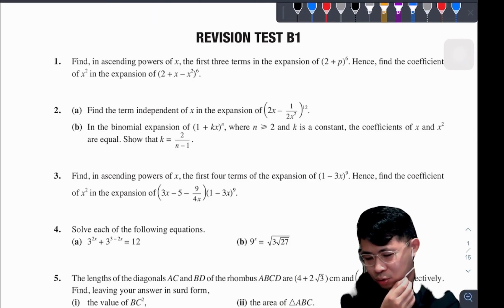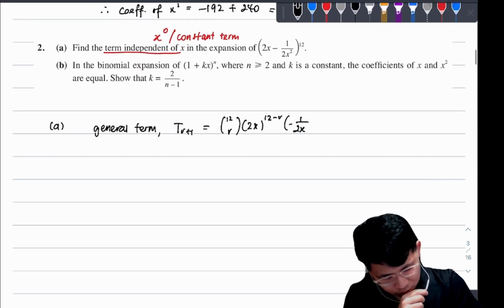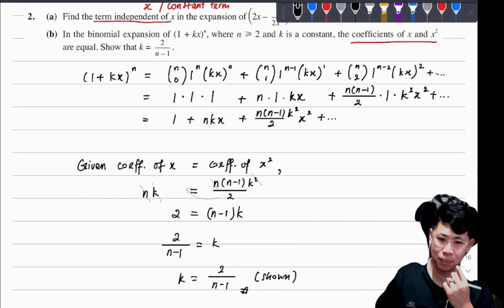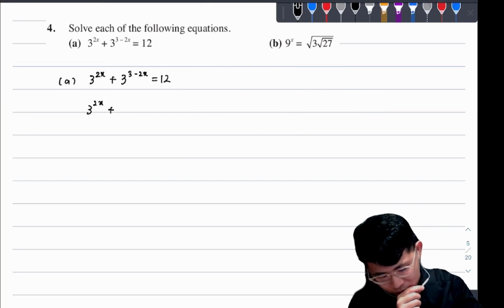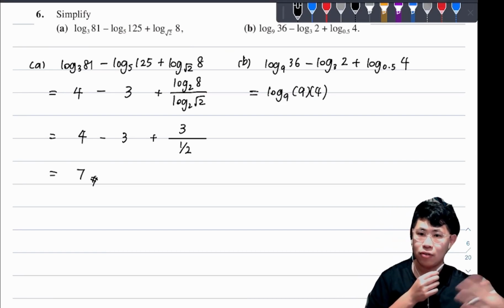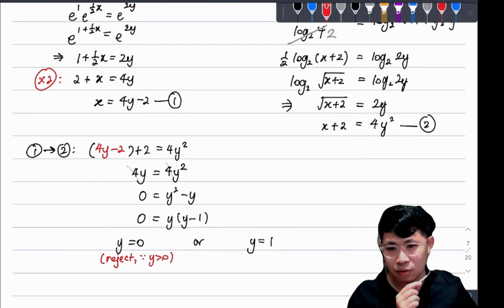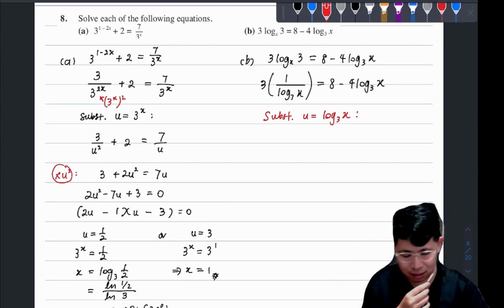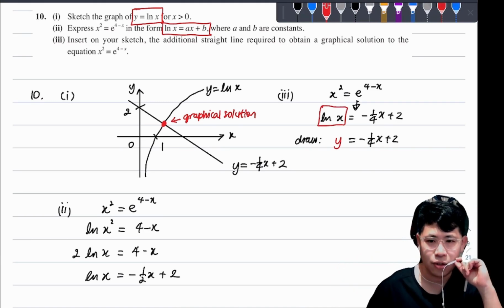4E AM WA1 Revision Set 1 Walkthrough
In this video we look at some questions on logarithms and binomial theorem to prepare for our WA1.